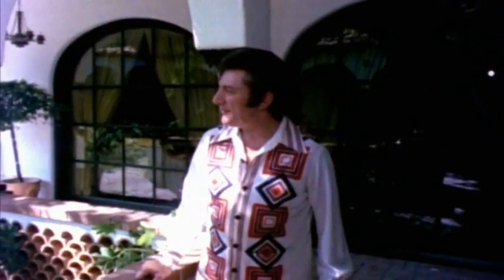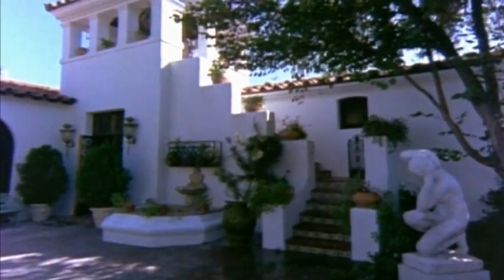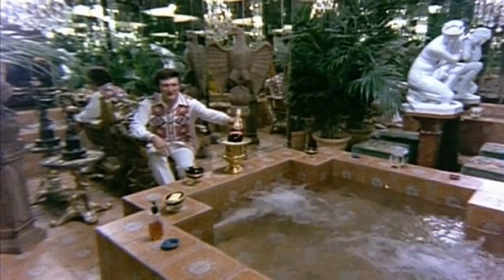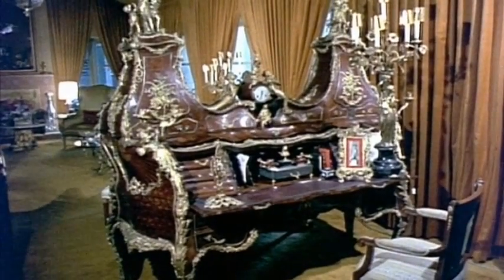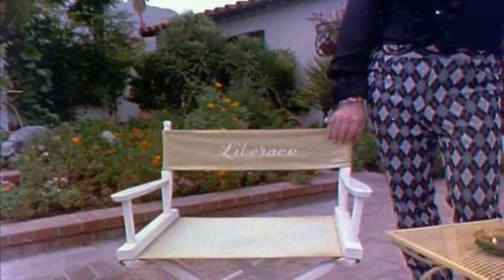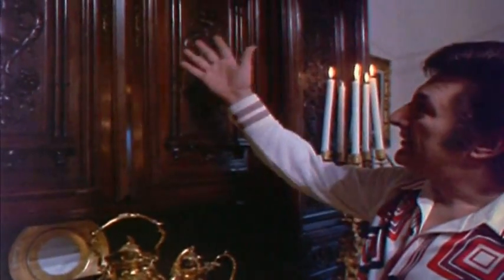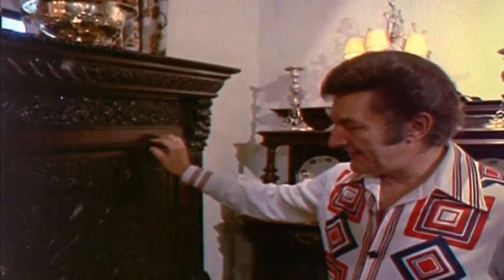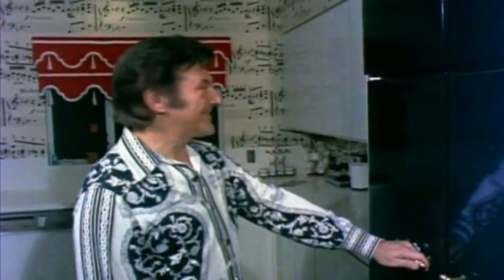Liberace's world - Part 15: Lee's home in Palm Springs (1972)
Let's have a look at his beautiful home in Palm Springs!